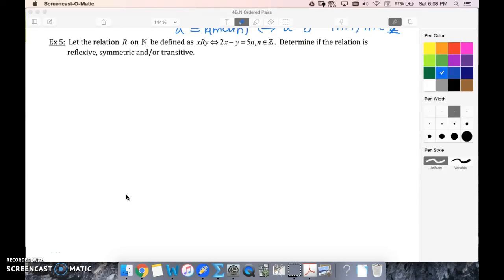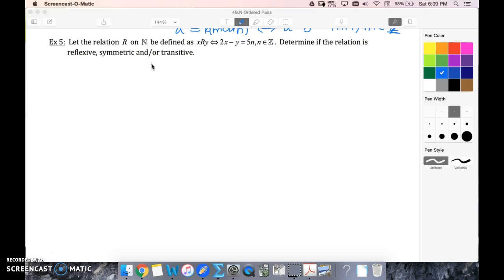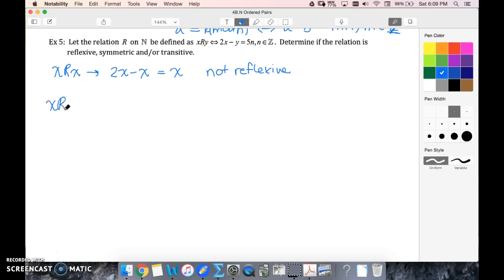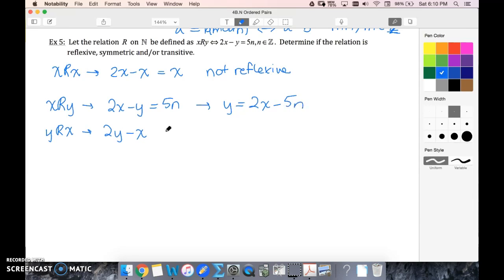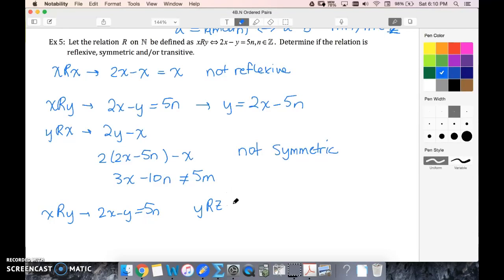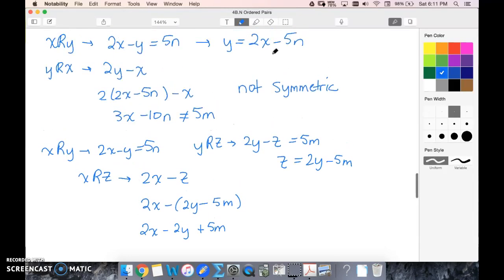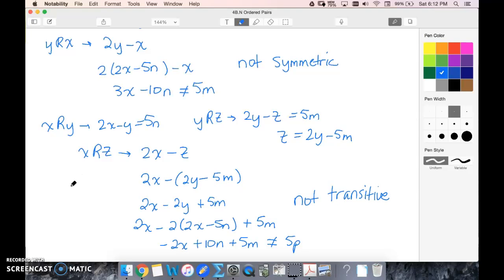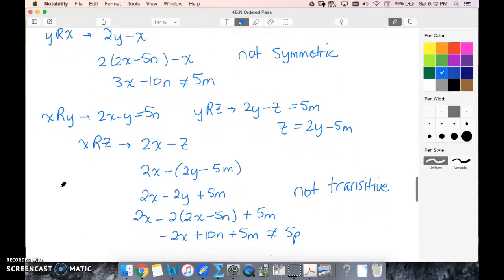IB Further 4.2 Ex 5 Relation Properties